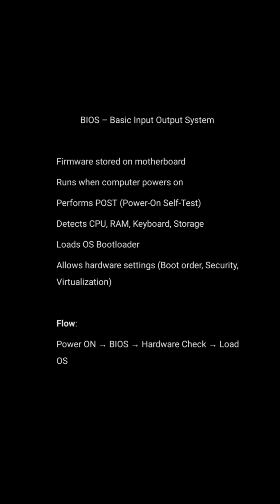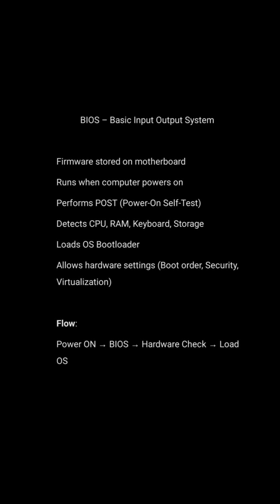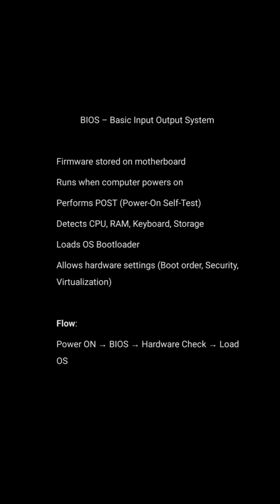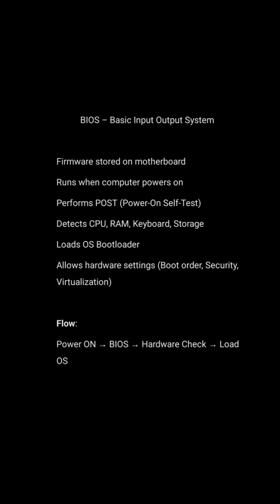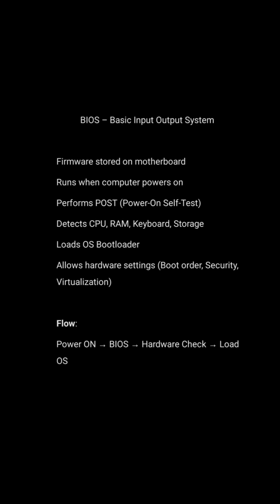What is BIOS